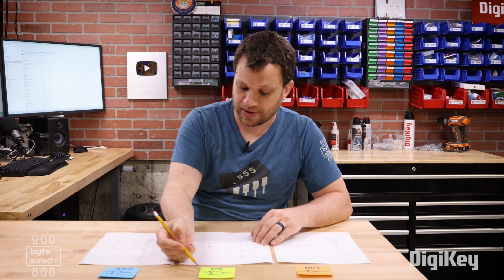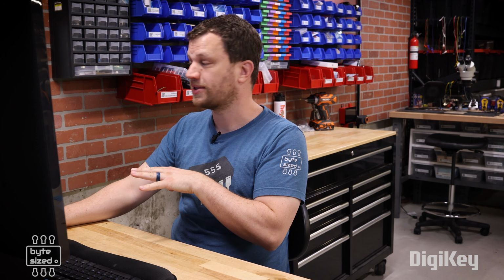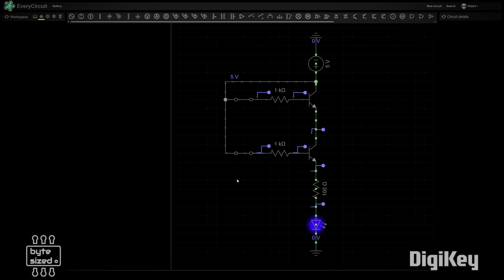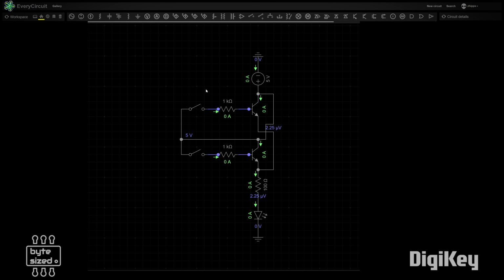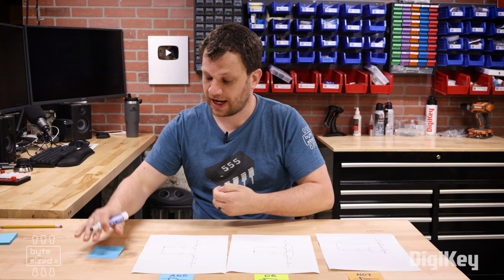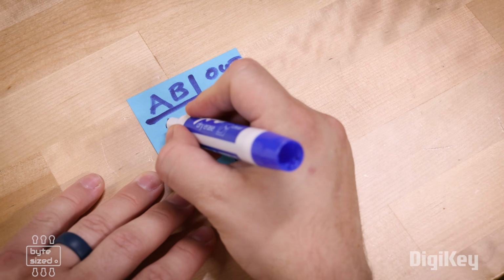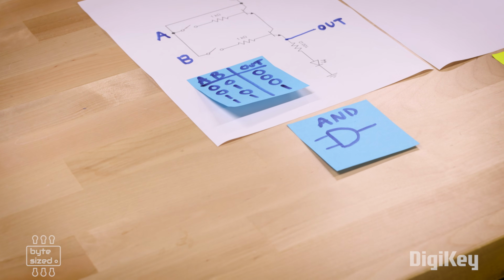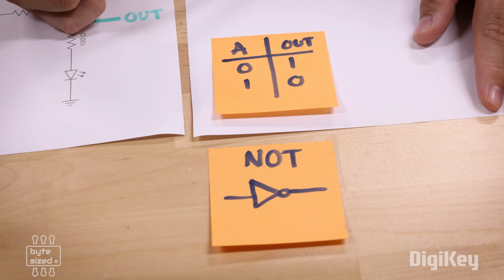Introduction to Logic Gates and Flip Flops - The Byte Sized Engineer | DigiKey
Have you ever wondered how electronics make decisions? It all comes down to logic gates and flip-flops. These are the fundamental building blocks of everything from microcontrollers to memory chips to processors. In this video, we’ll break it all down and simplify it using an interactive demo I built with a couple of switches and an LED.

Chapters: (time codes where subject changes happen, in mm:ss format)
00:00 Intro
00:44 Logic gates
01:53 Simulation
03:02 Truth tables
06:07 That’s enough theory!
08:33 Flip flops.
13:59 Practical uses